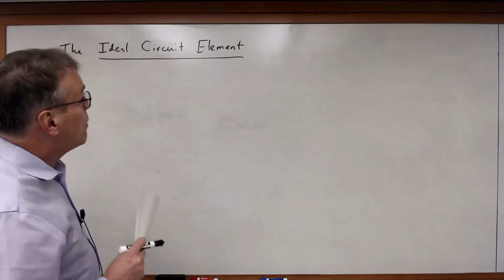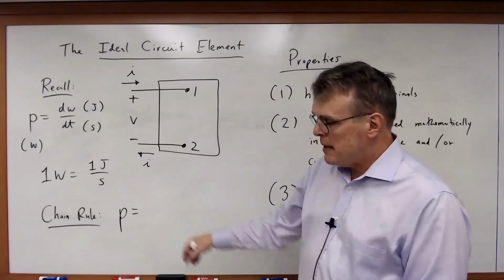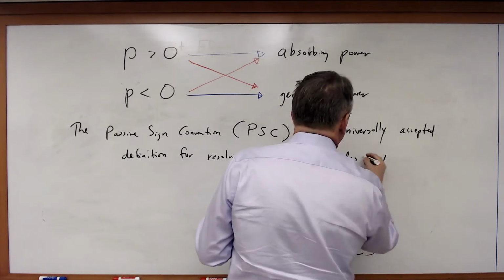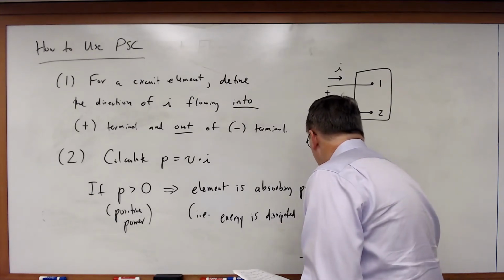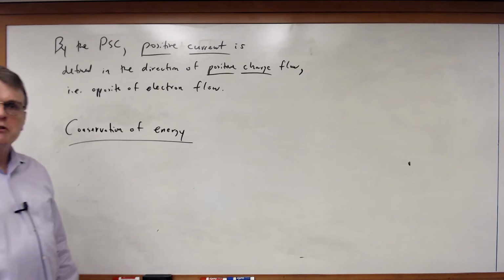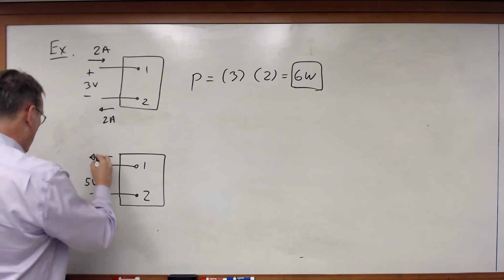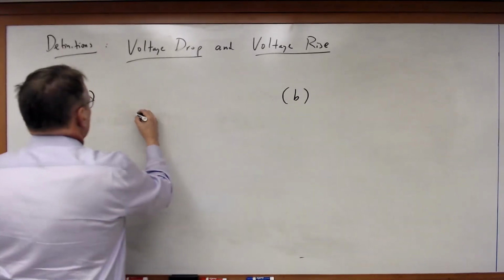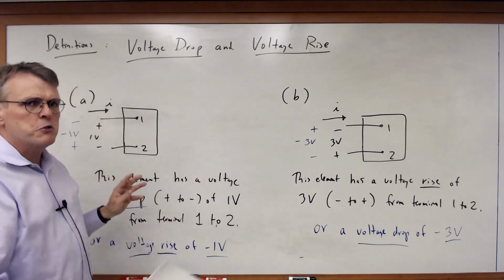EECE 2112 Module 03: The Ideal Circuit Element